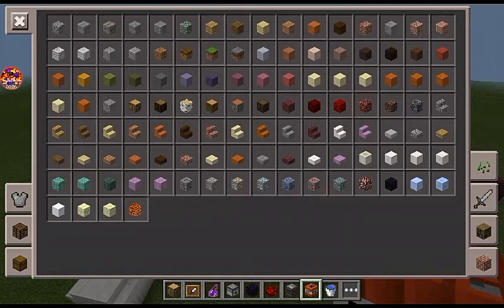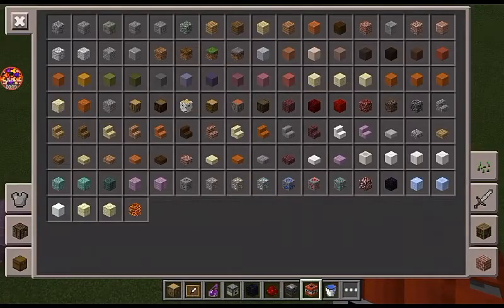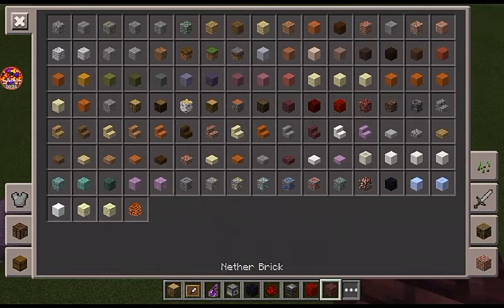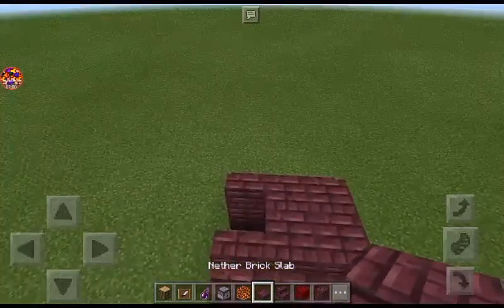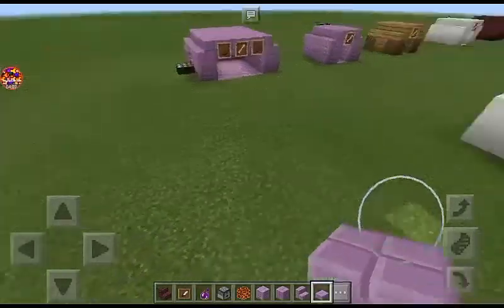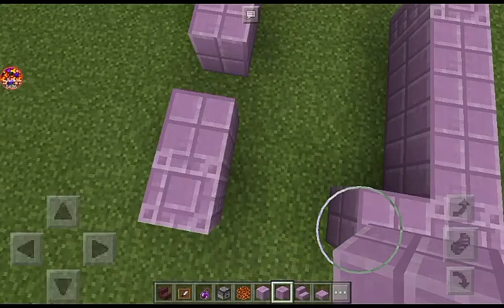Minecraft Building the ideas #1 Building the dog houses